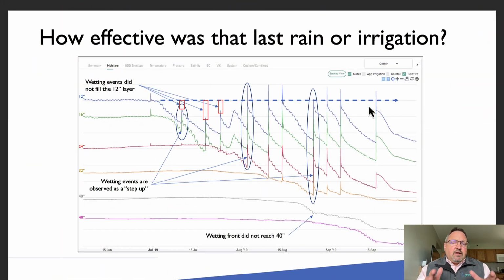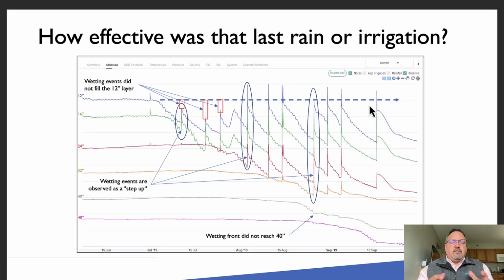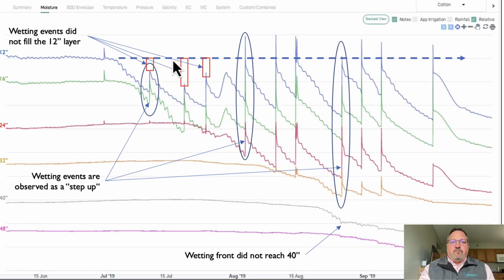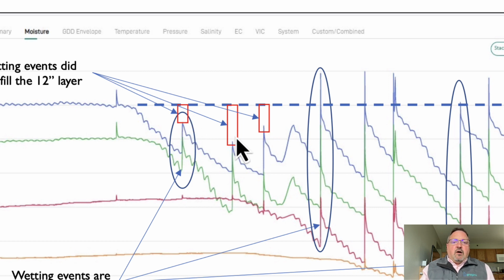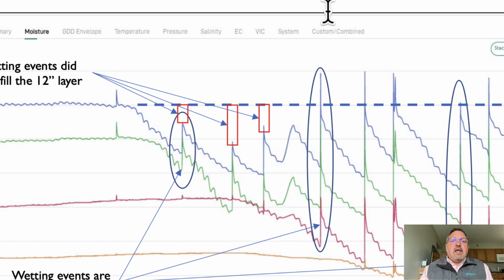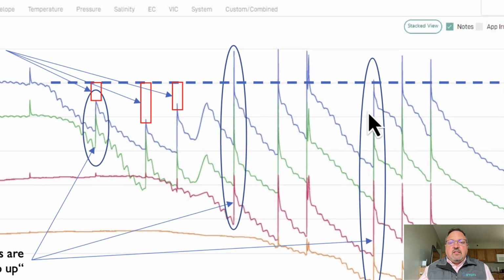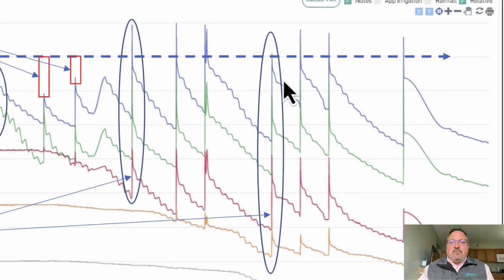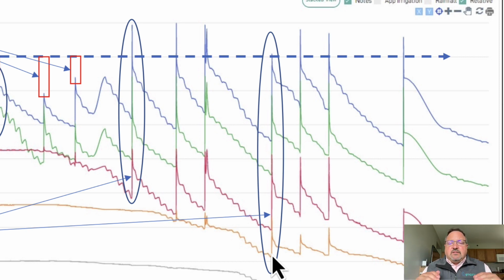The Most Important Data Set